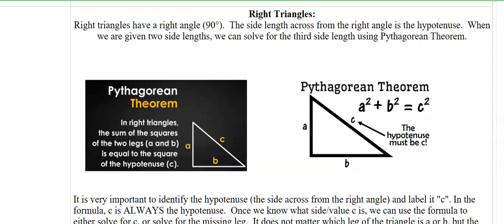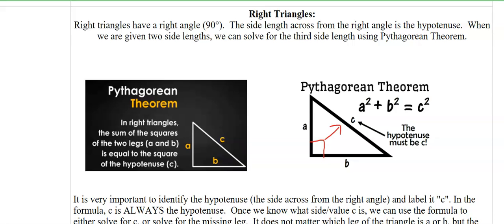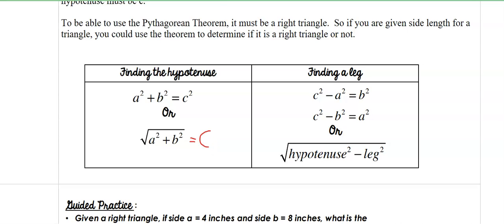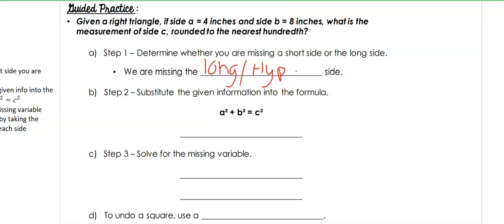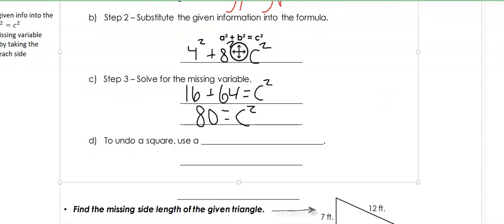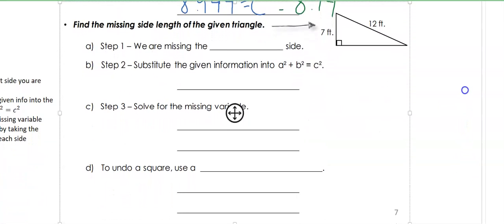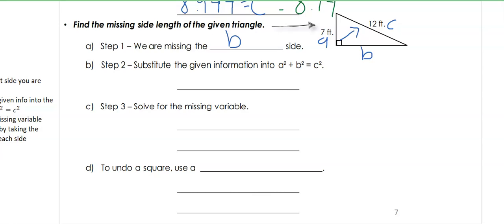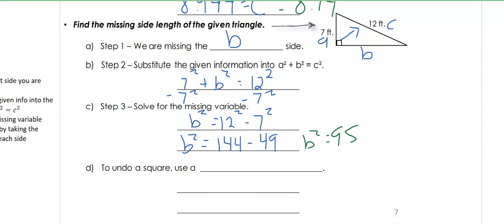pythagorean thm notes